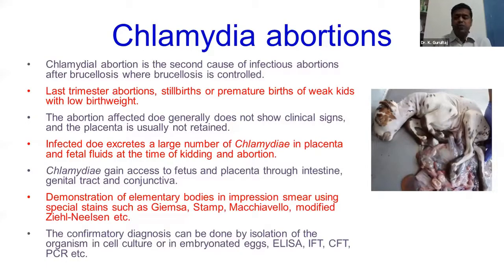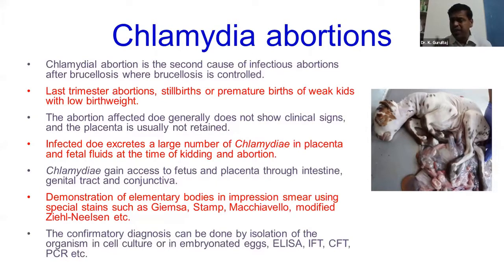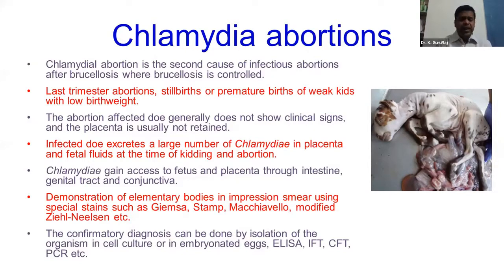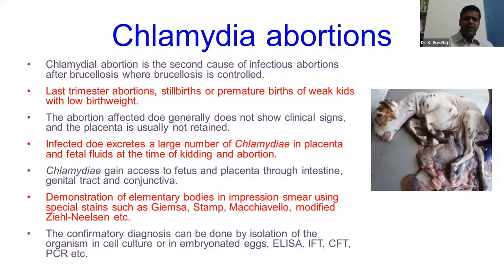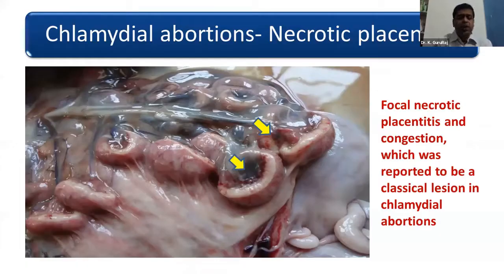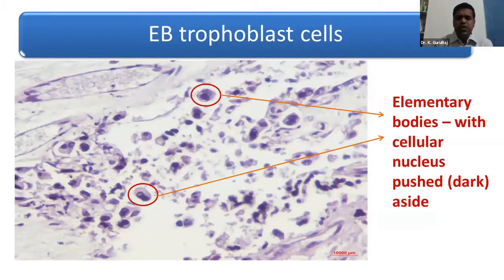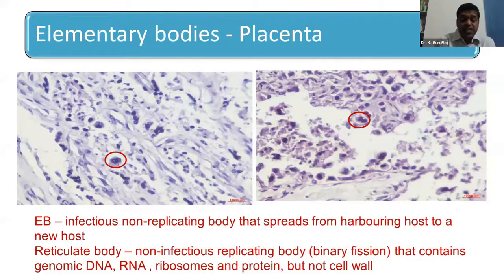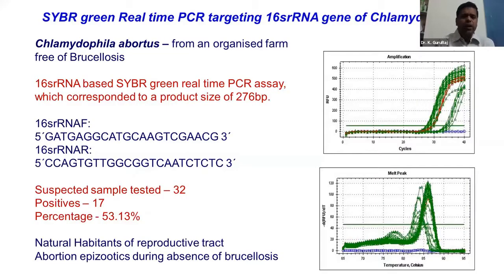Chlamydial abortion @ Enzootic abortion